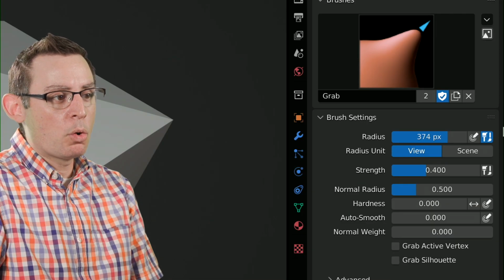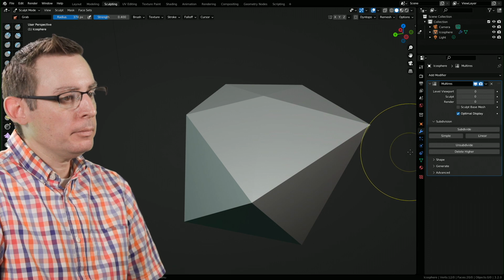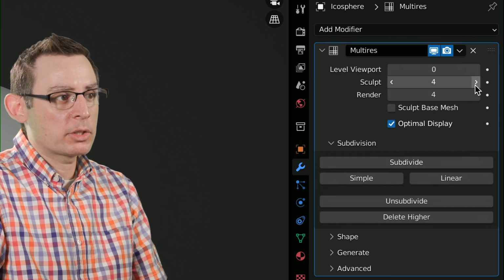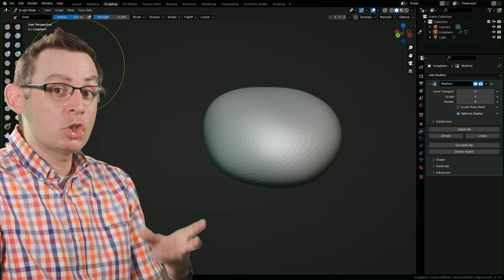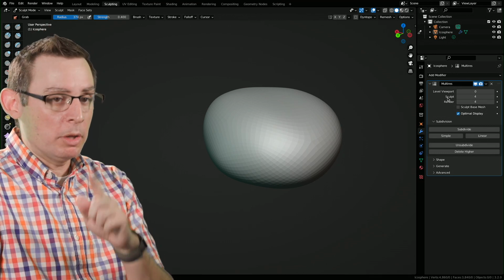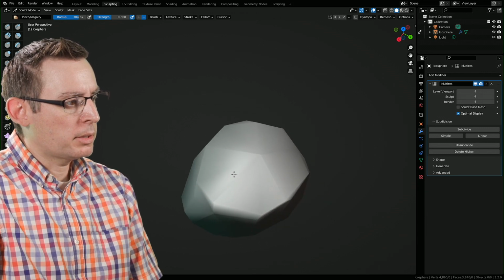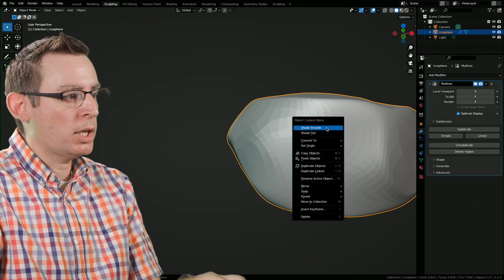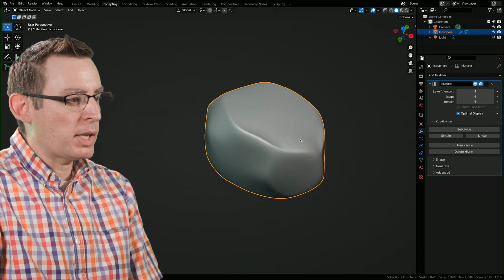modl 301 mod 11 Sculpting Hard Surfaces